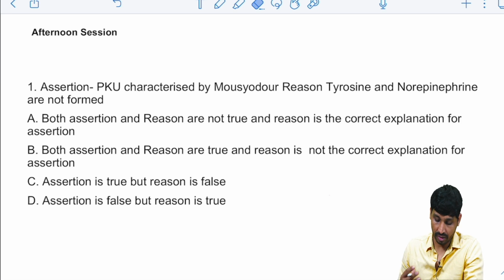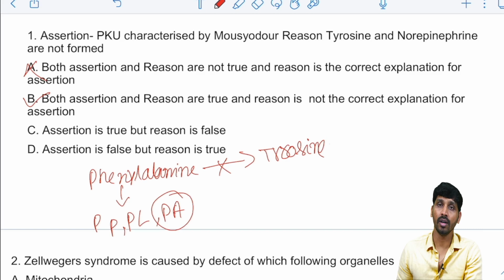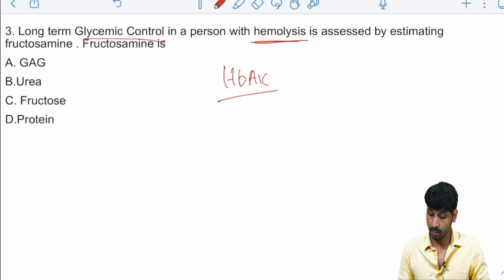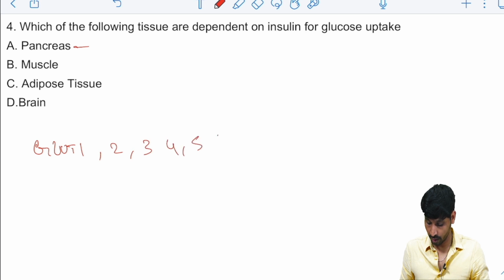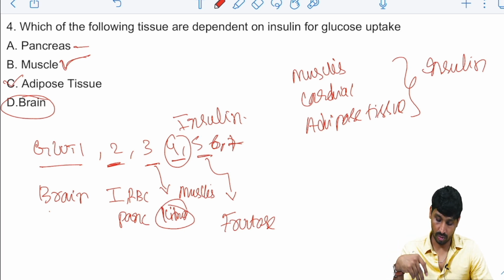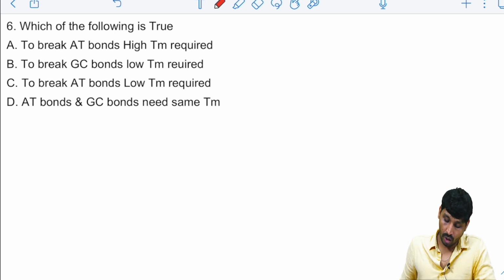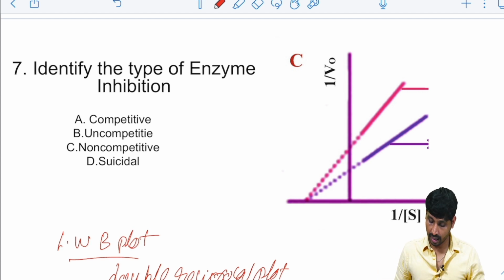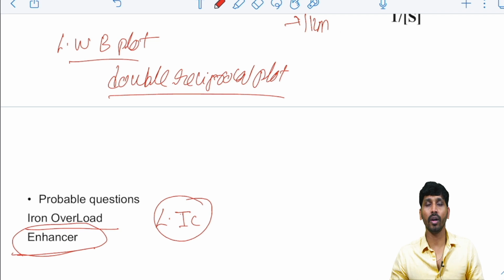INICET22 BIOCHEMISTRY AFTERNOON SESSION RECALL BY Dr Suresh